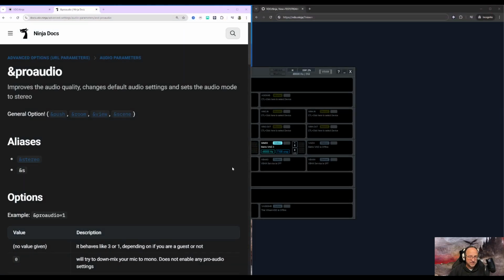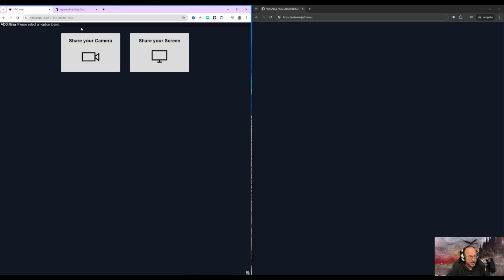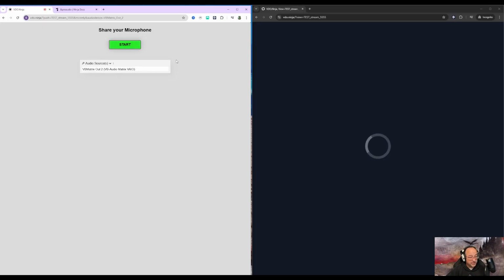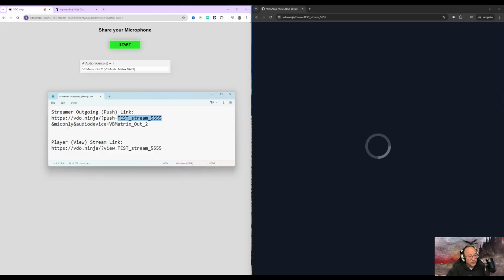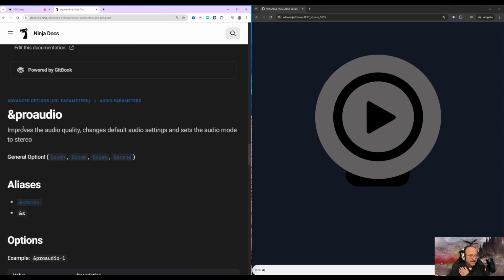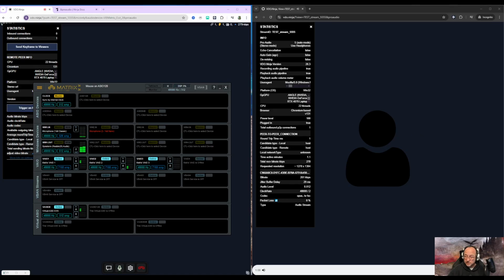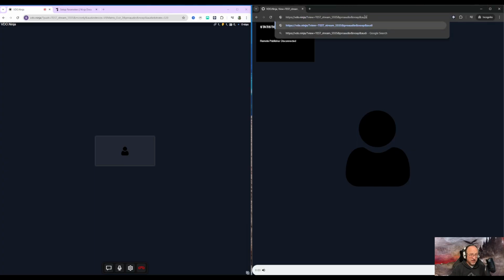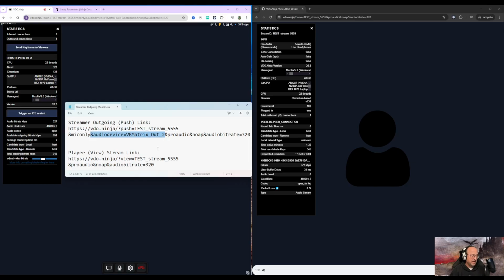Best Free Solution for Streaming Audio Online to Players for your TTRPGs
This is NOT clickbait!  This is the best free solution I've found to stream audio to your players over the internet.

VB-Audio